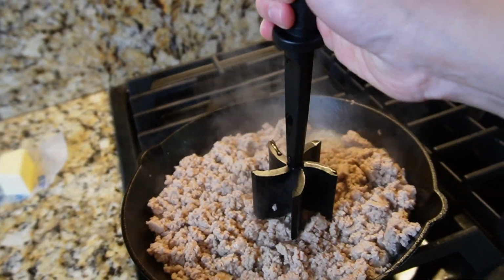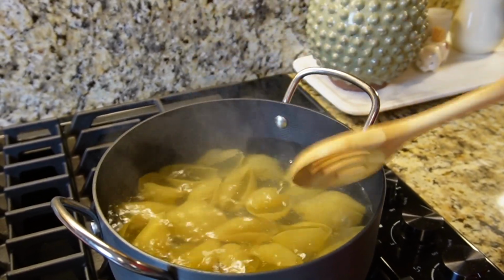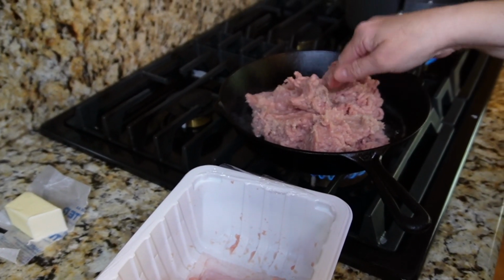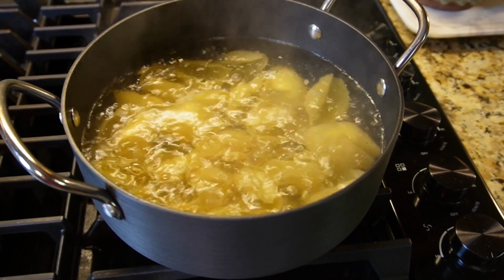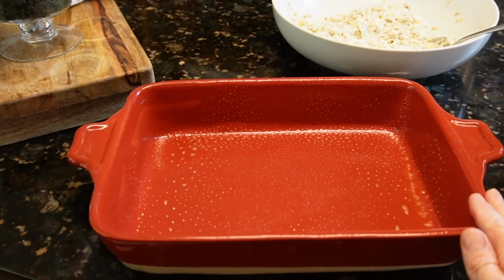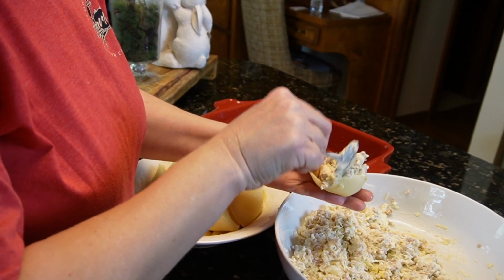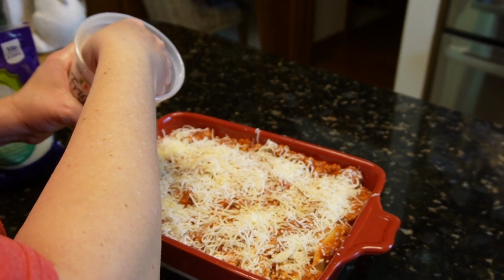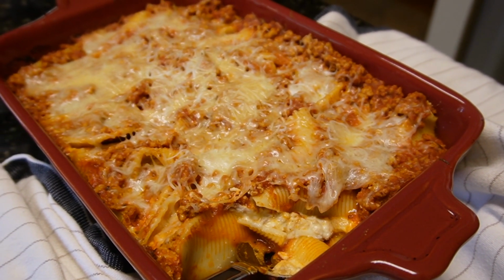Easy Pasta Recipe~Simple Stuffed Shells Pasta Recipe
Today I am sharing an easy pasta recipe that we call simple stuffed shells.  This is an easy pasta recipe  that we include in our weekly menu planning because it is very simple and delicious.  We always have leftovers too so it's nice to be able to have leftovers for lunch or dinner the next day.  You can also prepare and freeze this easy pasta recipe and have it on hand when you have a busy day and either don't feel like cooking or don't have the time.  Enjoy!

Aakash Gandhi~
Dancing Star
Angel's Dream

 / ourcontentedhome

 / ourcontentedhome

Follow my Like To Know It to find out about sales when I post them~

Simple Stuffed Shells

25 uncooked jumbo pasta shells
1 pound ground beef or ground turkey
1 carton (15 ounces) ricotta cheese
2 cups shredded Italian cheese blend, divided
1/2 cup grated Parmesan cheese
1 large egg
1 jar (26 ounces) spaghetti sauce, divided

Cook pasta shells according to directions on the package until it is al dente; drain and rinse in cold water. In a large skillet, cook meat of choice  until meat is no longer pink; drain the meat.

 In a large bowl, combine the ricotta cheese, 1-1/2 cups Italian cheese blend, Parmesan cheese,  egg and half of the beef mixture.
Next spread 3/4 cup spaghetti sauce into a greased 13x9-in. baking dish. Stuff the  cheese mixture into pasta shells; add as little or as much mixture as you like then place in baking dish with the stuffed shells touching but not overlapping.
Combine remaining meat mixture and spaghetti sauce; pour over shells and cover entire top of shells. Sprinkle with remaining cheese and add Parmesan cheese too if you would like.

Preheat oven to 350°. Cover and bake for 40 minutes. After 40 minutes, uncover and bake for about 15 more minutes or until the cheese is melted.

You can also make this dish in advance and cook it later. If you decide to do this just remove the stuffed shells from the refrigerator 30 minutes before baking.

This stuffed shells pasta recipe is a great meal to make ahead for busy weeknights or to take to a friend.

Cast Iron Silicone Handle Cover~

Meat Chopper for Ground Beef~

Clip On Strainer~